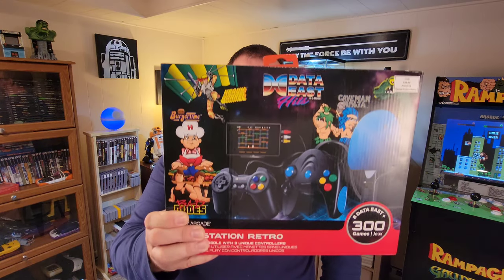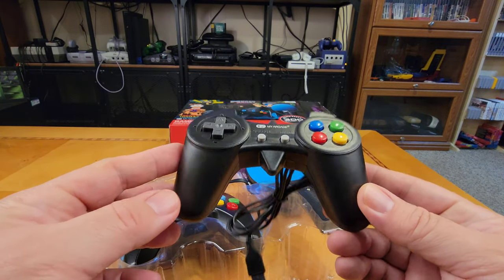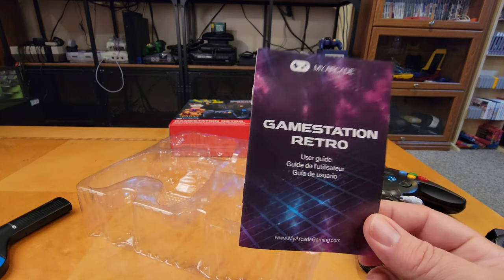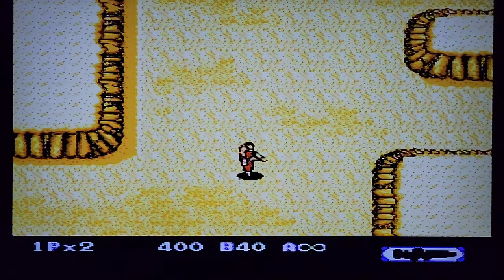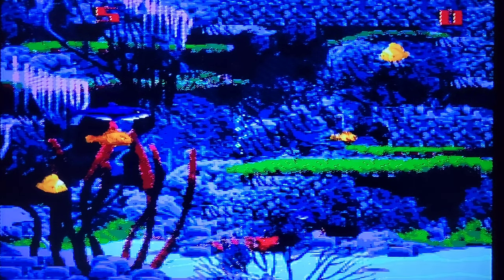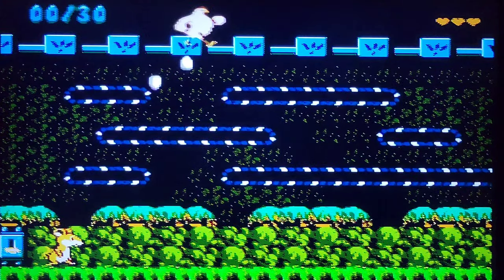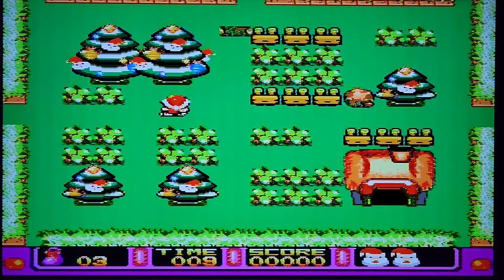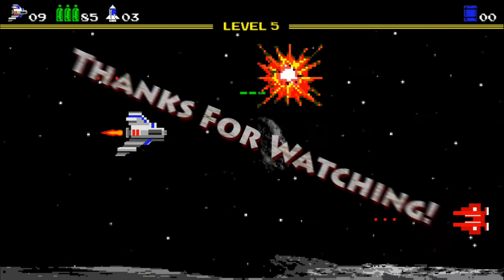The My Arcade Gamestation Retro Review...Spoiler: It's terrible!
Our review of the awful My Arcade Gamestation Retro. It's one of the lowest quality, garbage gaming devices that you could ever play. Avoid at all cost!

Intro: 00:00
Unboxing: 03:17
Gameplay: 08:32
Conclusion: 25:34